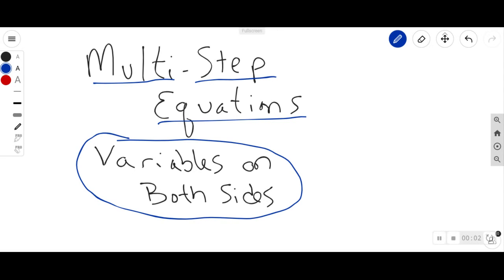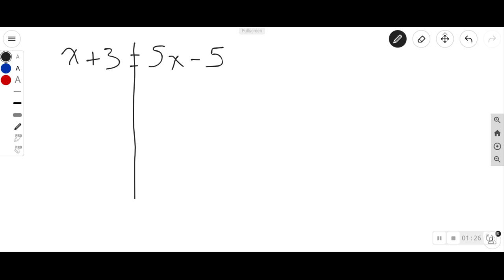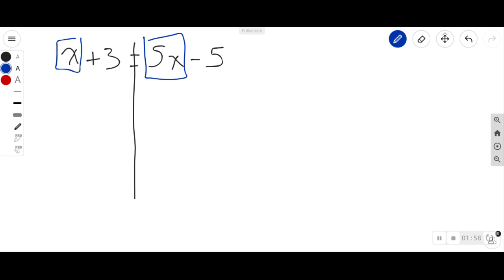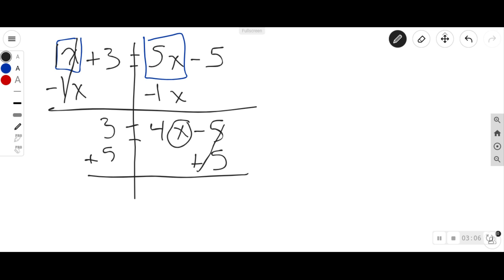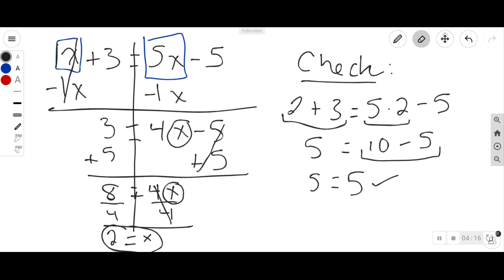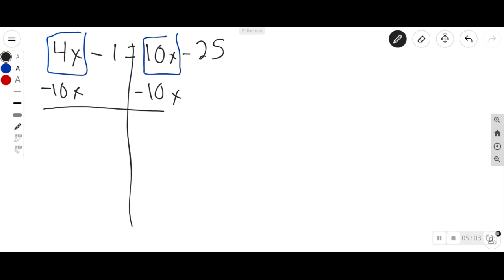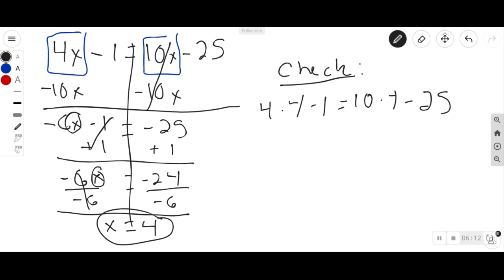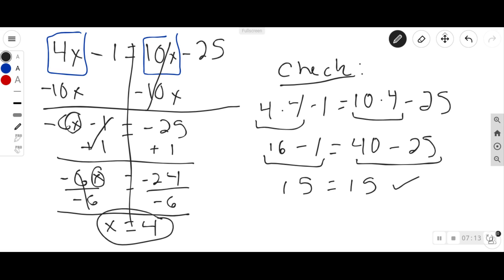Multi-Step Equations (Variables on Both Sides)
This tutorial video covers solving equations which contain variables on both sides of the equation.